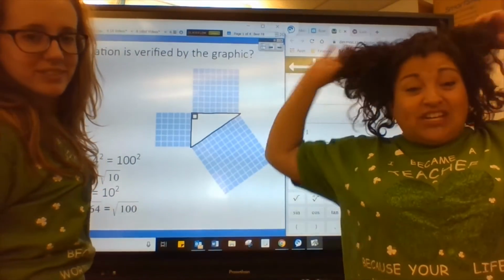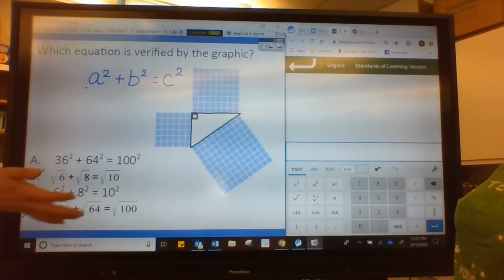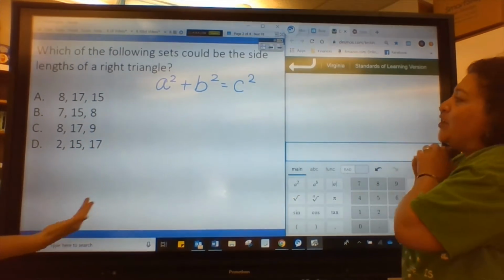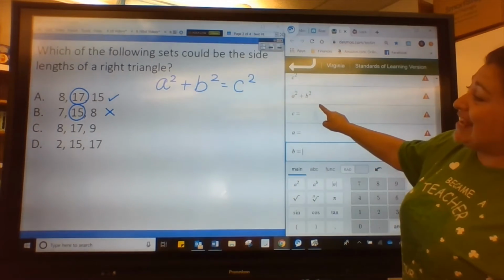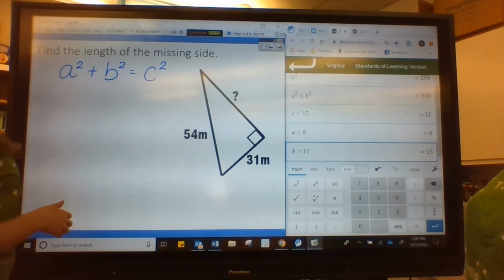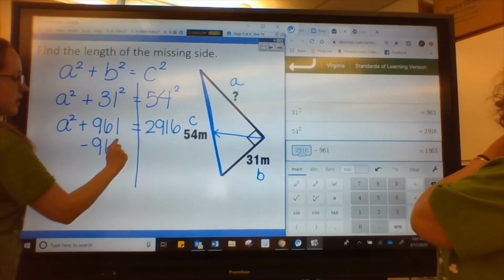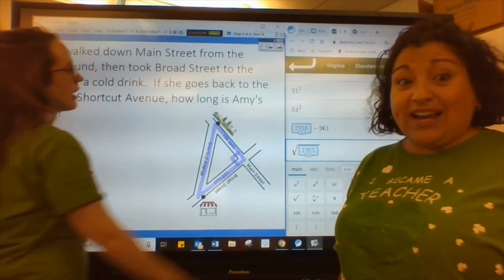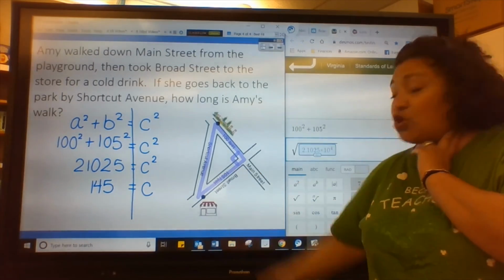Day 8: Pythagorean Theorem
Let's have fun with triangles!